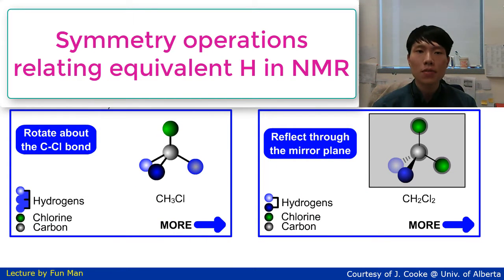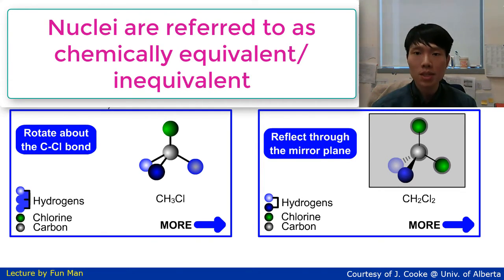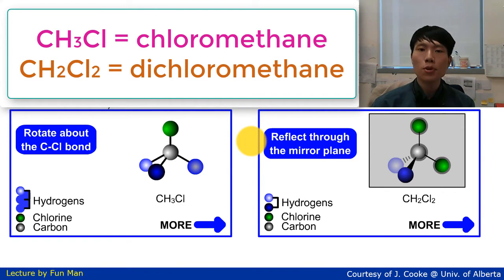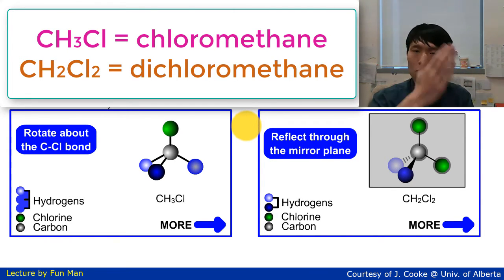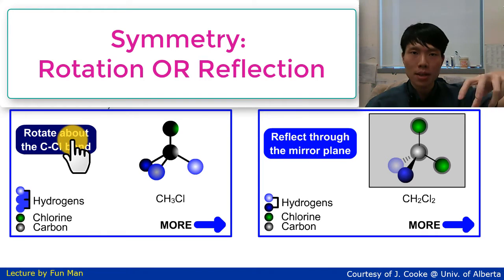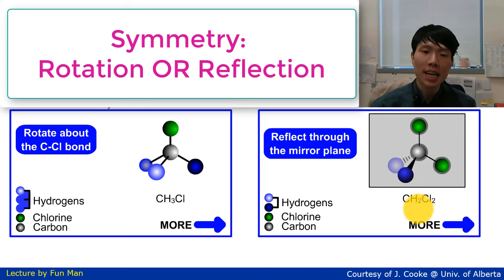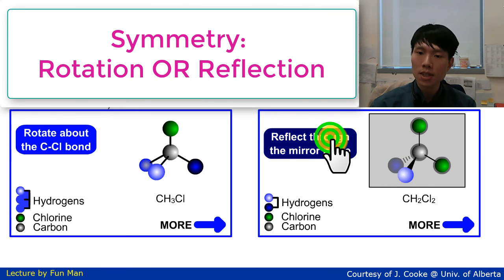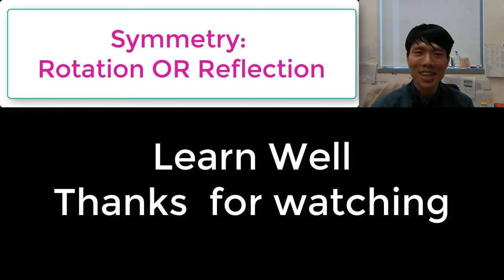Symmetry elements in NMR (supplementary aid animation)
Courtesy of J. Cooke @ University of Alberta.

- Reflection and rotation to check for equivalent proton environment.

- Inversion will be mentioned in a separate chapter.